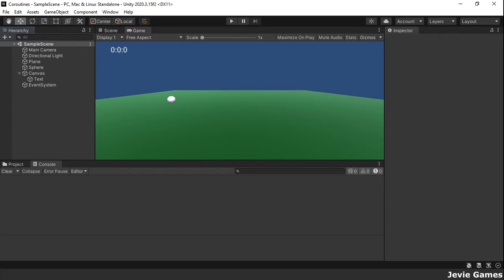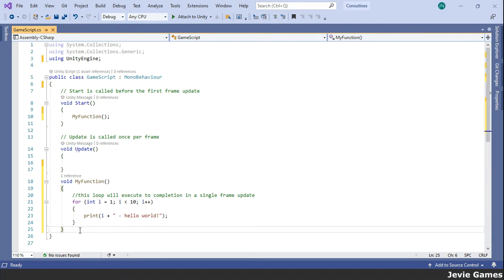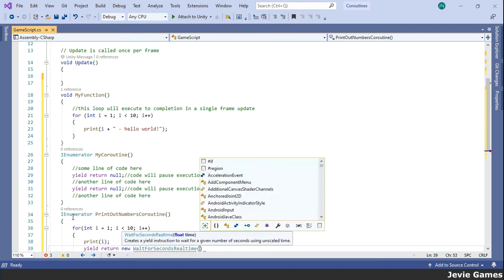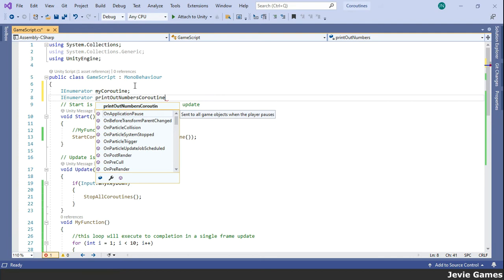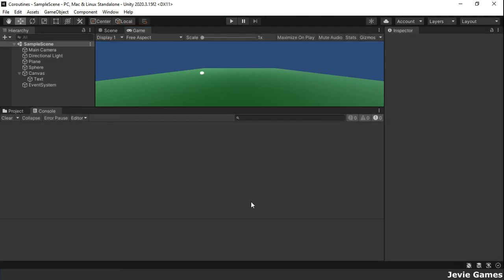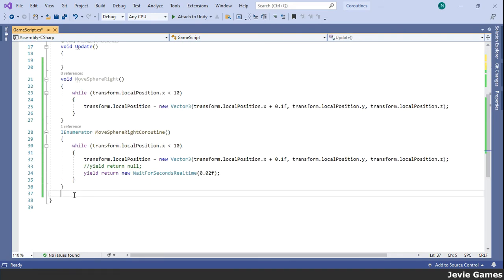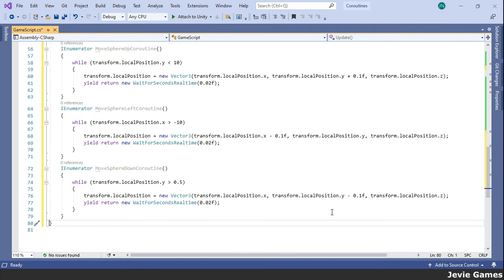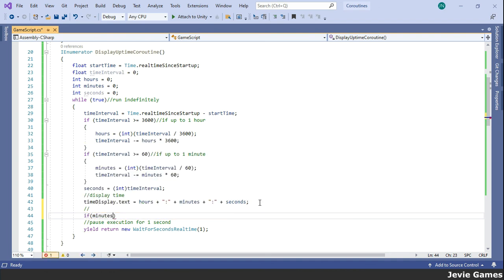Using Coroutines in Unity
Learn in this video what coroutines in Unity are. Also see how to define a coroutine, start and stop coroutines; and the benefits of using coroutines.